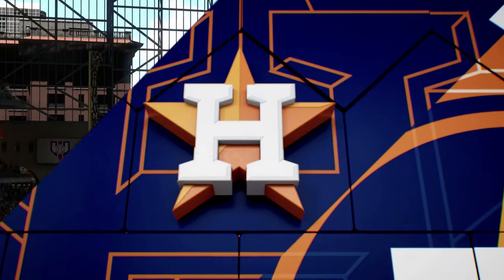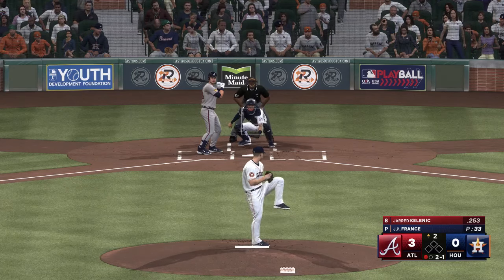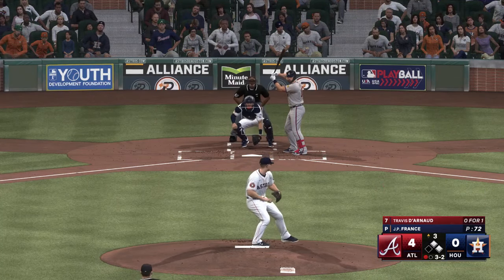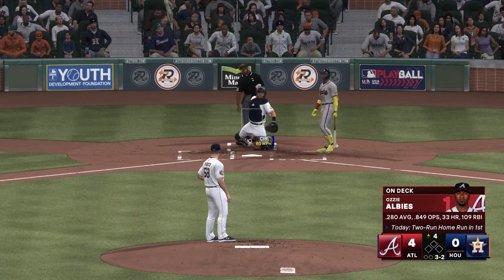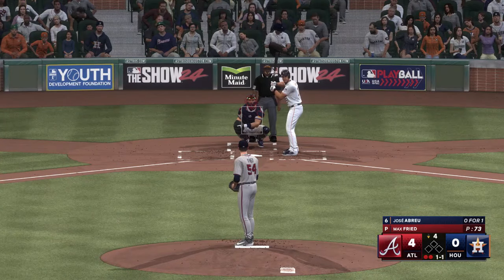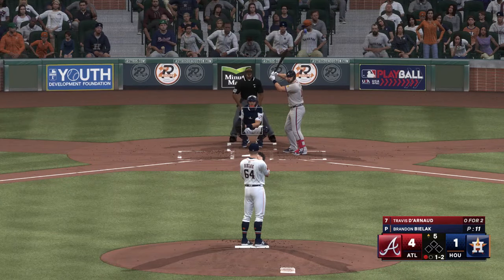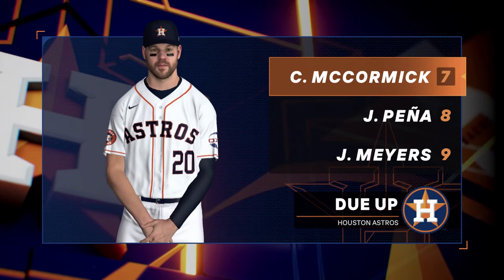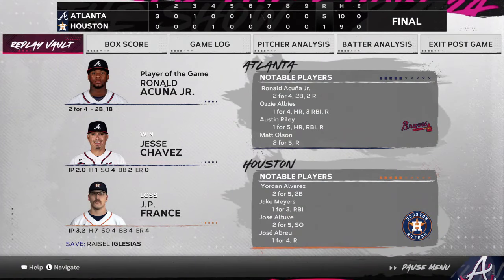Atlanta Braves vs Houston Astros - MLB Today 4/17/24 Full Game Highlights - MLB The Show 24 Sim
Atlanta Braves vs Houston Astros - MLB Today 4/17/24 Full Game Highlights - MLB The Show 24 Sim.  MLB Baseball April 17th 2024